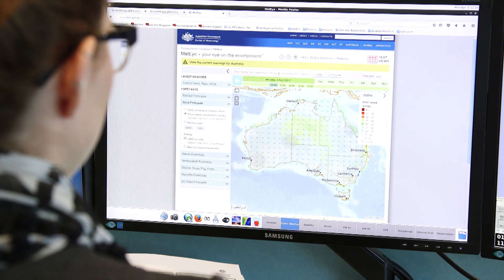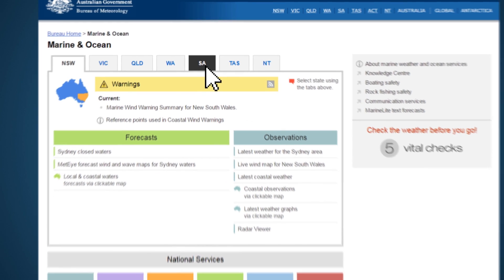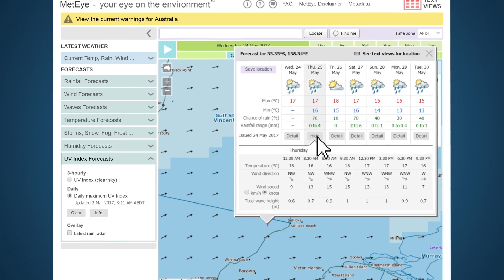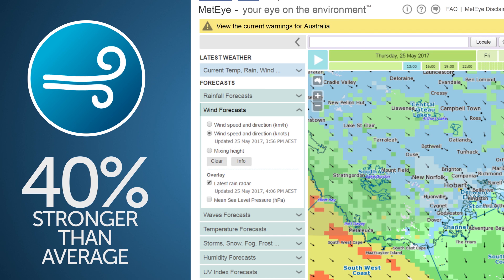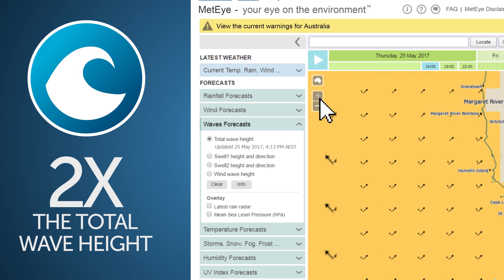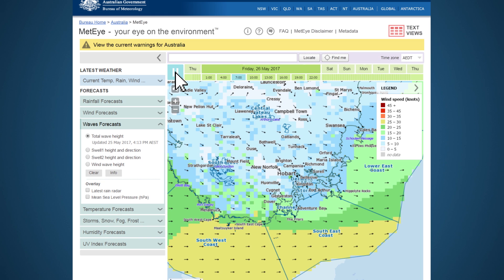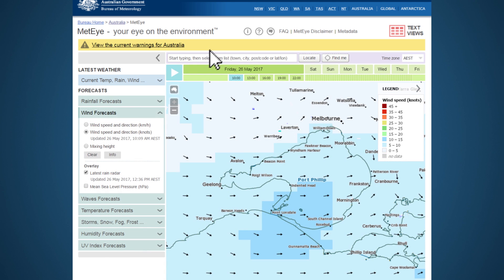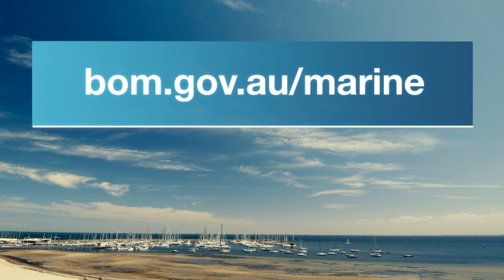MetEye - for marine and boating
MetEye is able to show maps of weather observations and the official forecasts produced by the Bureau of Meteorology. This is quite different to other map based systems which often show automatically generated, computer model data. MetEye forecast maps have been adjusted by our meteorologists to better represent expected weather. This video explains how Mariners and boaters can use MetEye to prepare before they head out onto the water.